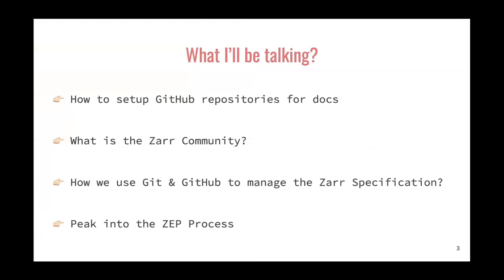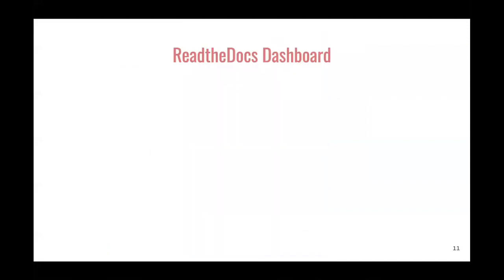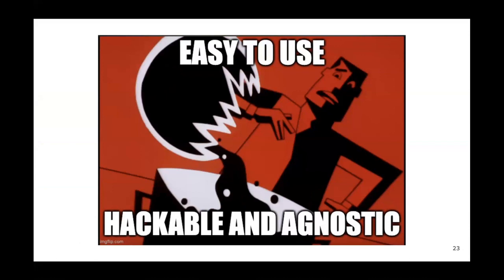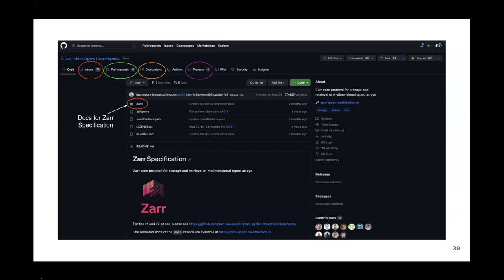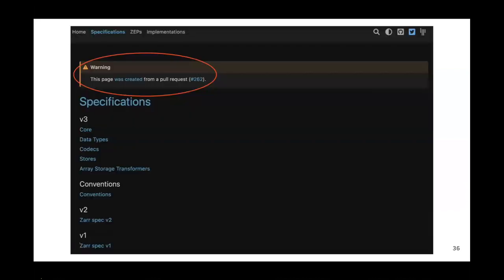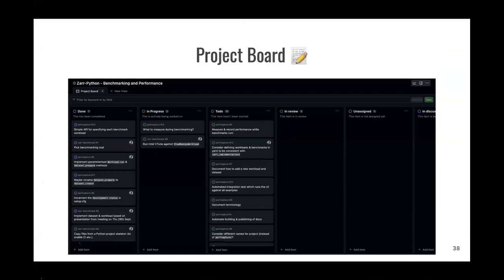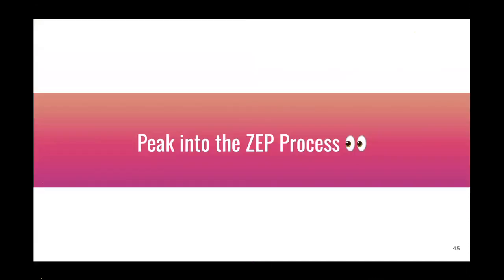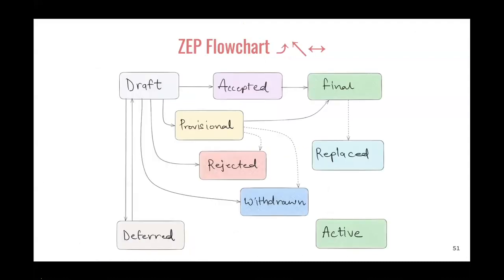CSCCE Open-Source Tools Trial 4 - Co-creating technical documentation in GitHub - Sanket Verma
In this presentation, Sanket Verma (Community Manager at Zarr) talks about how he integrates Read the Docs and GitHub to create a process for creating and updating the technical documentation needed to support the community.

CSCCE Tools Trials are 60-90 minute Zoom meetings at which we collectively investigate how to address use-cases with a specific virtual platform. Generally, we begin each session with an overview of the tool and the ways it can be used to support community building, and then two or three community managers who use the tool offer a demo of how they use it. In this current series, which is supported by the Chan Zuckerberg Initiative, we're focusing on open-source tools.